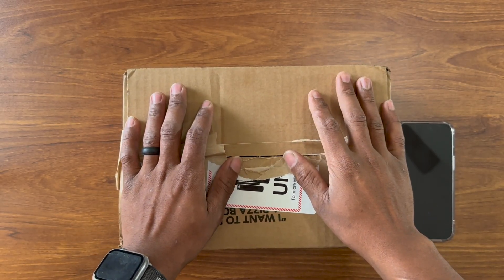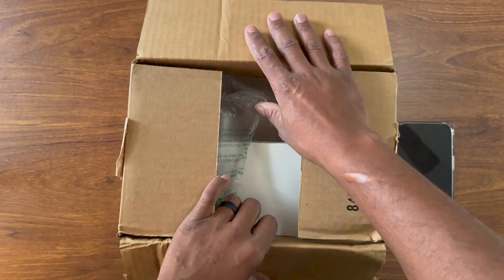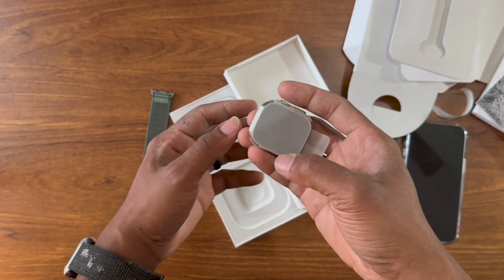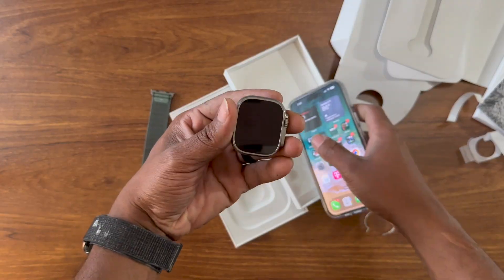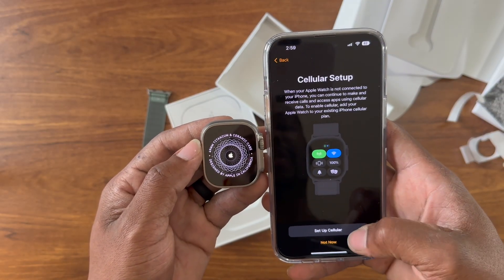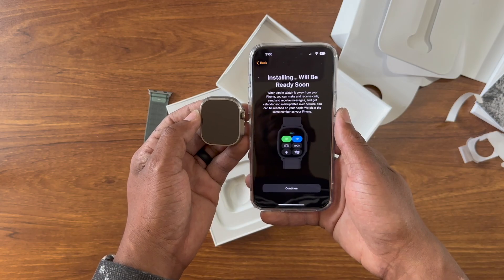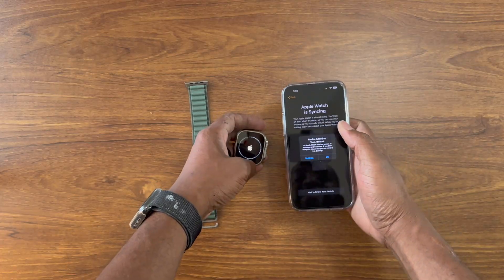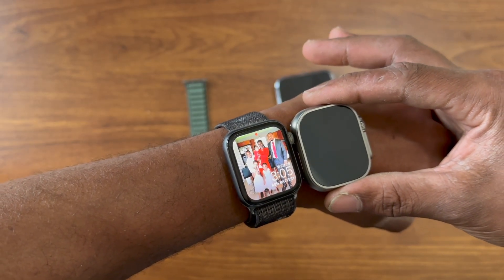How To Transfer Data From Existing Apple Watch To New Apple Watch |Plus Apple Watch Ultra Unboxing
In this video I did a tutorial/ demonstration of how to transfer data from your existing Apple Watch to your new Apple Watch. I did the cellular data transfer as well. Hopefully this video helps you out with setting up your new Apple Watch. Apple watch unboxing, Apple Watch series 8, Apple Watch Ultra, Apple Watch series 8 unboxing, Apple Watch Ultra unboxing. How to setup Apple Watch, How to pair Apple Watch.Unboxing. Apple Watch Ultra. Apple watch se